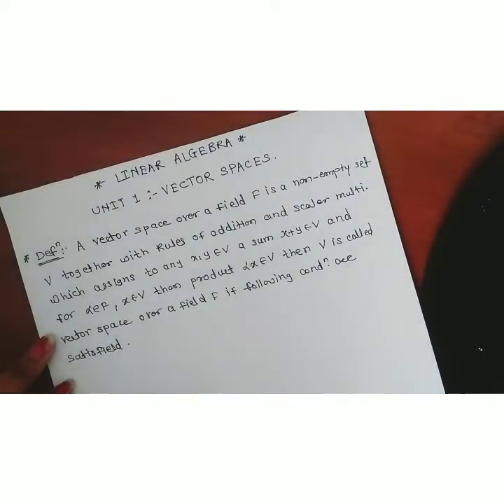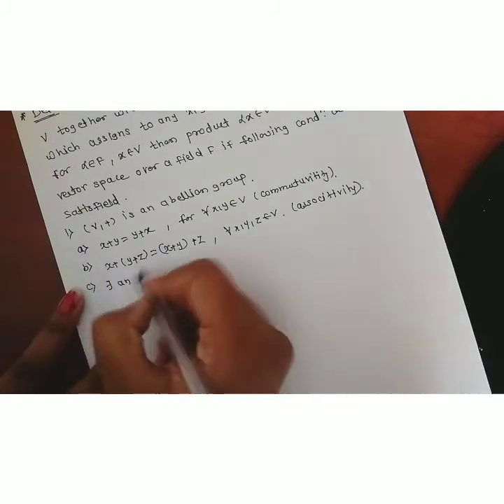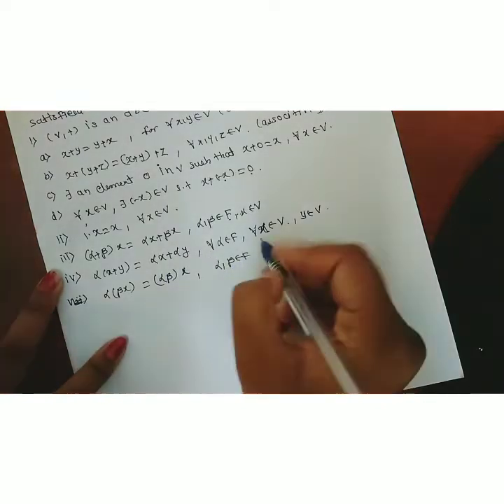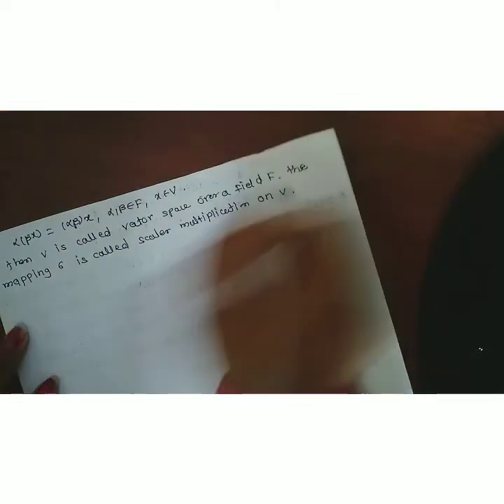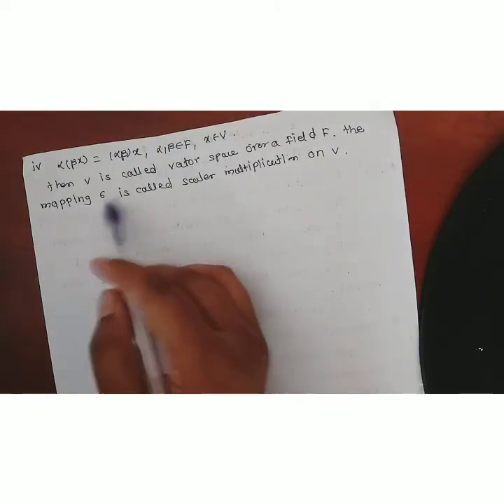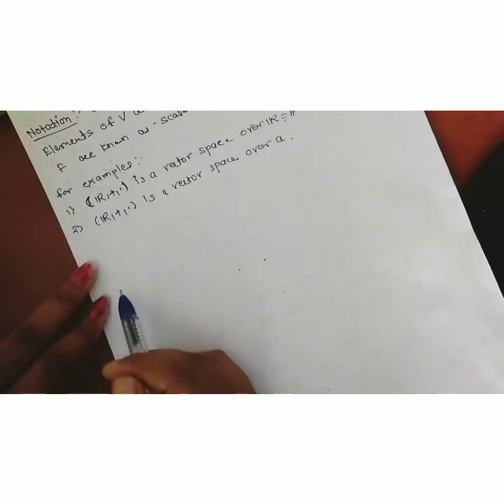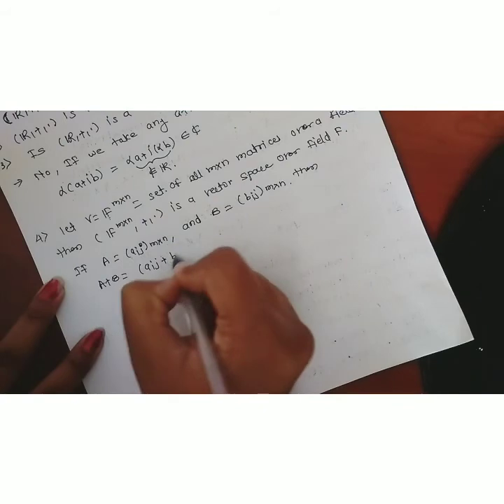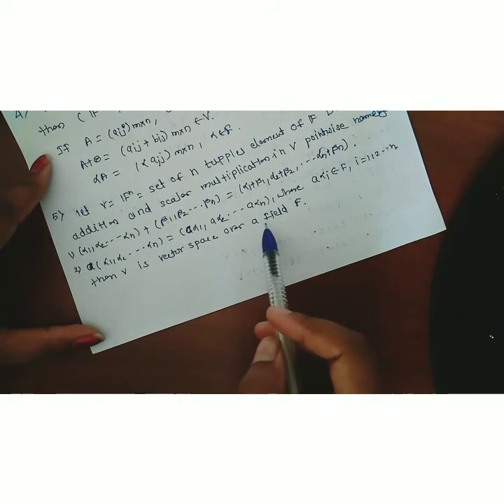Linear Algebra ( chapter 1-vector spaces) Vector Space & it's properties, Eg.on Vector spaces.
Msc 1 (lecture 1)